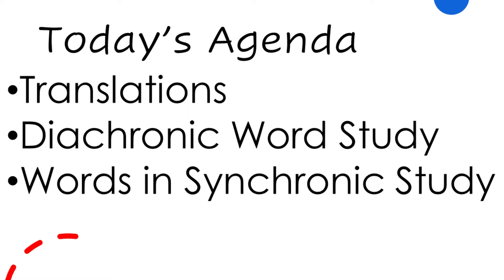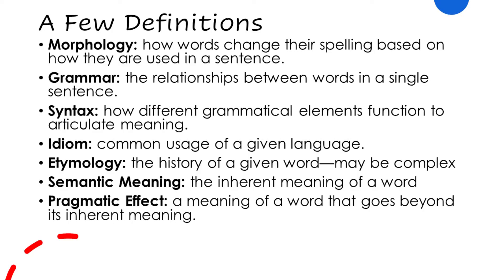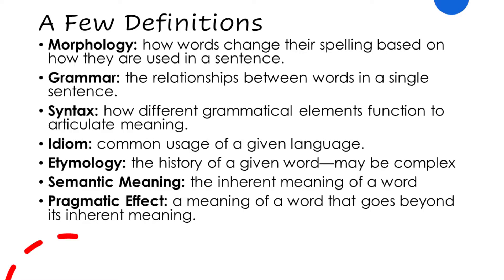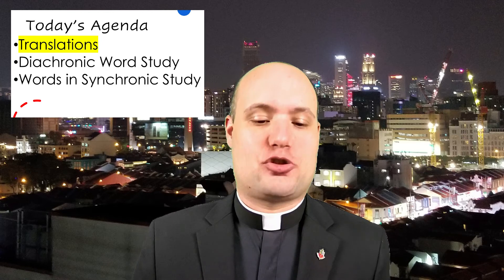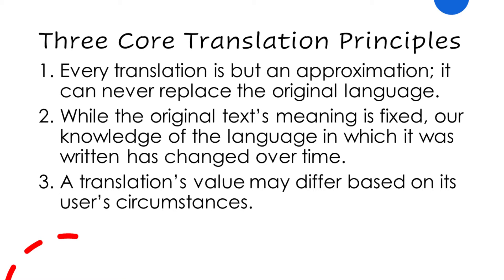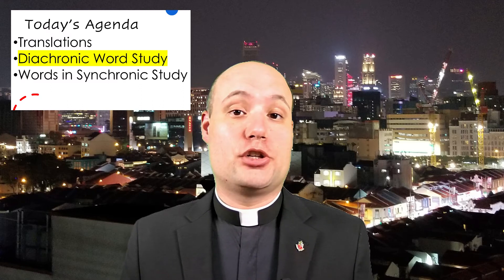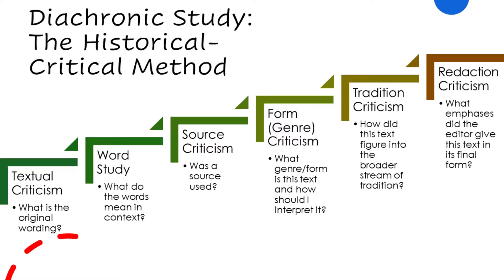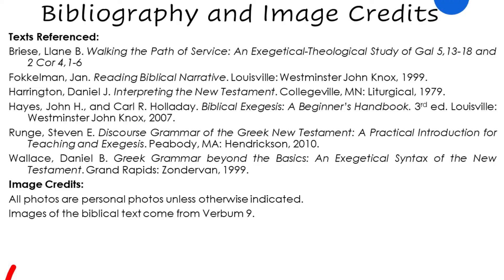Word Study and Literary Character (BIB 501 Class #9)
Why does the Church's fried chicken restaurant go by another name in some countries? Because words matter. This video explores how biblical scholars translate the Bible's original language, study the words and kinds of expressions used in biblical passages, and look for subtle nuances that make a big difference when studying the text.